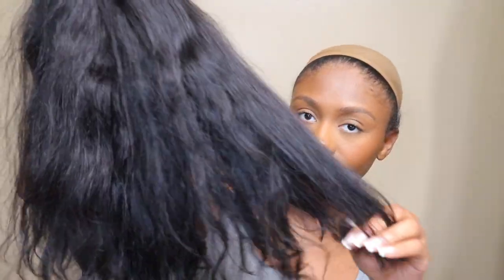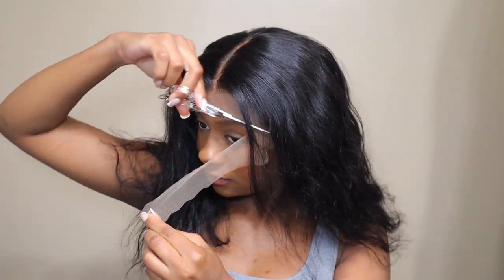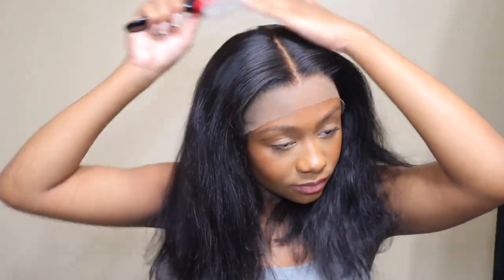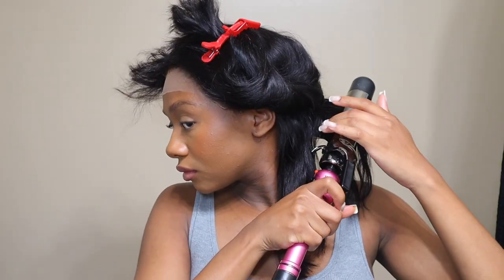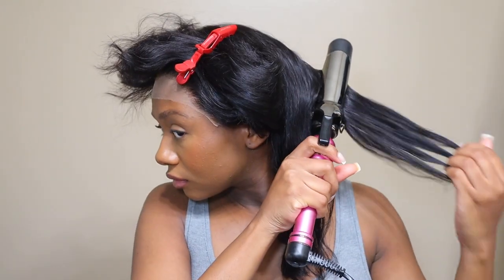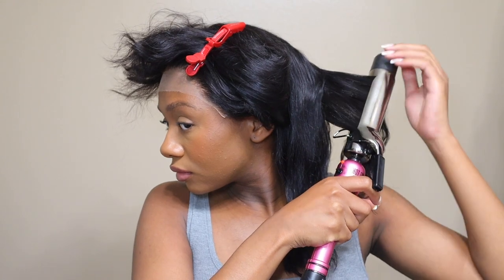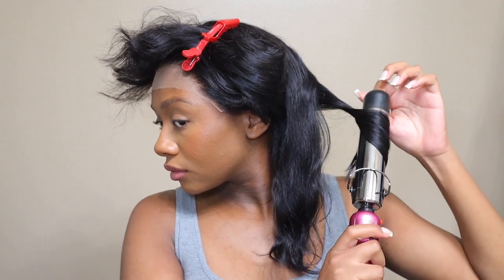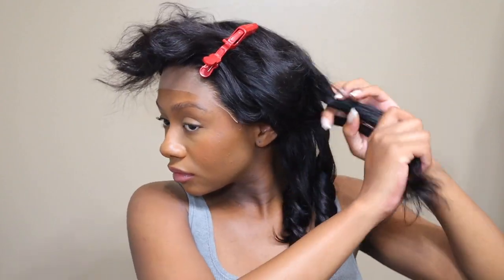Perfect Summer Affordable Bob | Ft. Nadula Hair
Here is the hair info, please add it to the very top of the description box,
and add 'ft. Nadula Hair ’  at the end of the video title, it is super important for us!
Please :)
Sincerely thanks for your hard-working:)

Hair Info:13*4 Lace150% Density Straight Short Bob 14inch